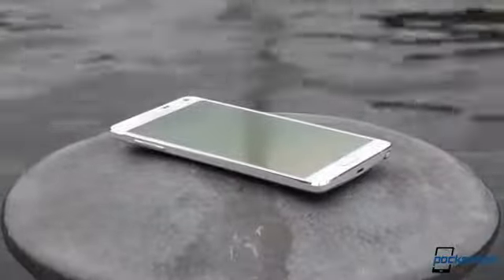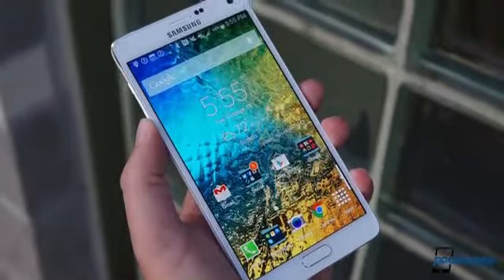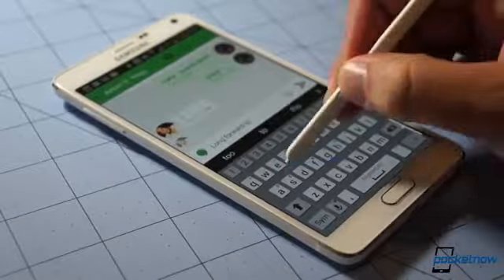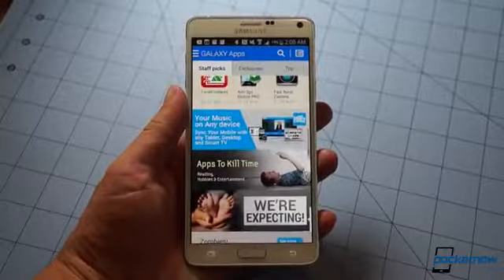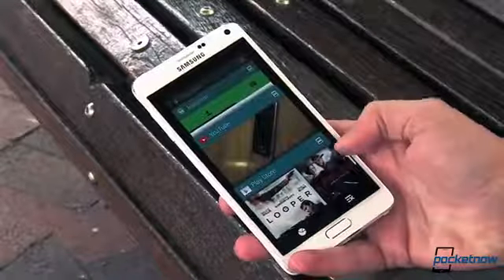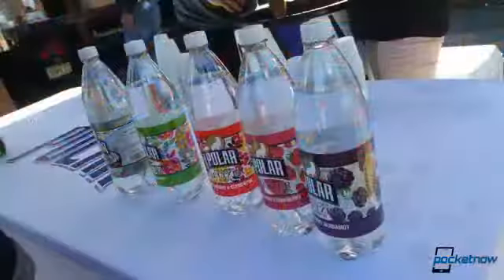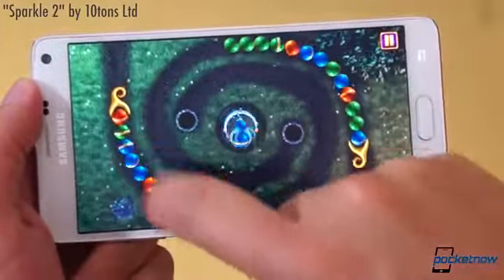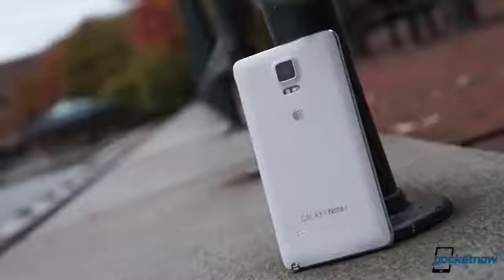Samsung Galaxy Note 4 Review The Bes t of What's Big